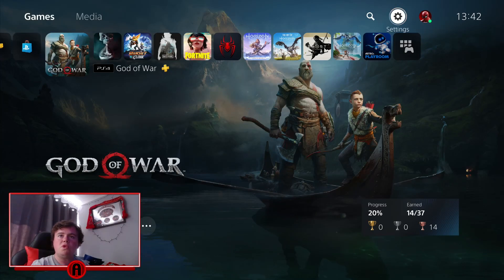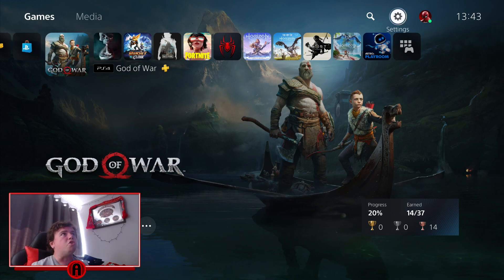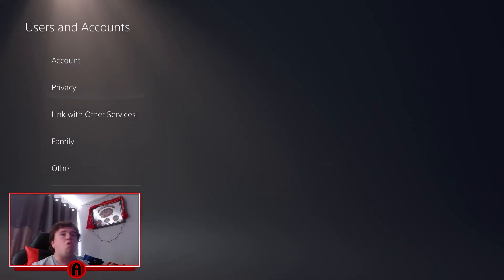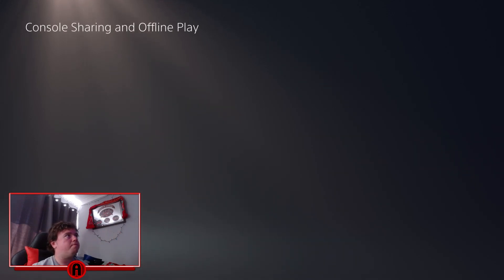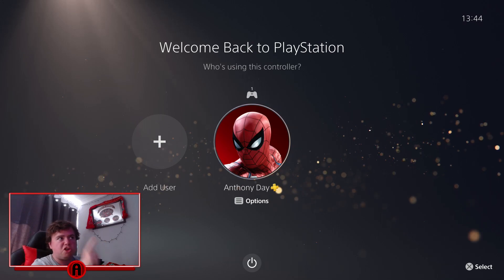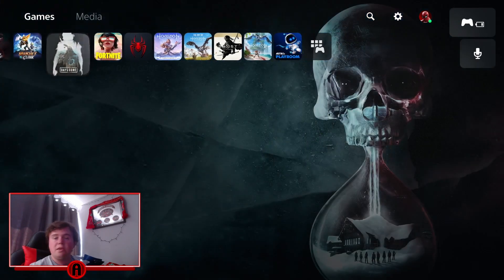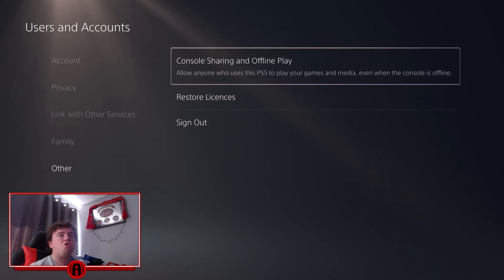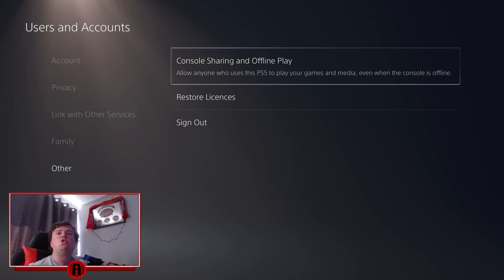How to Game Share on the Playstation 5!